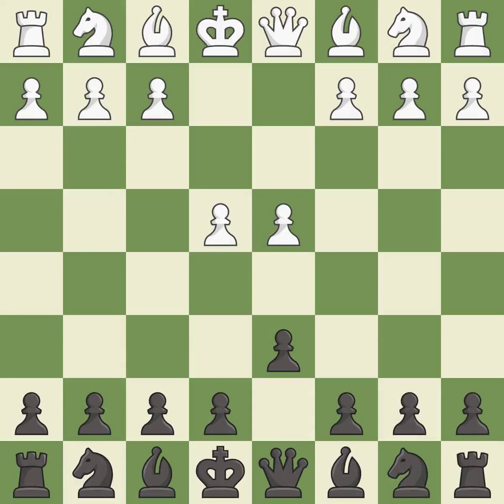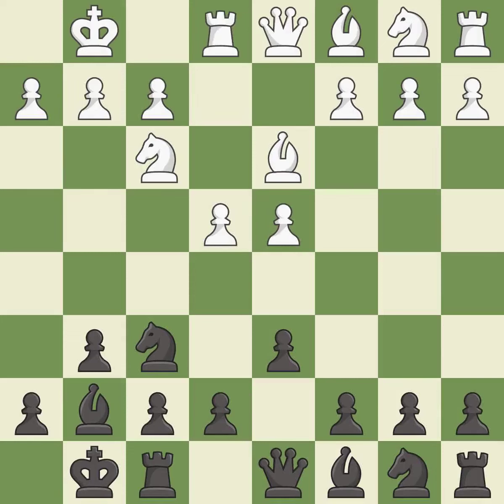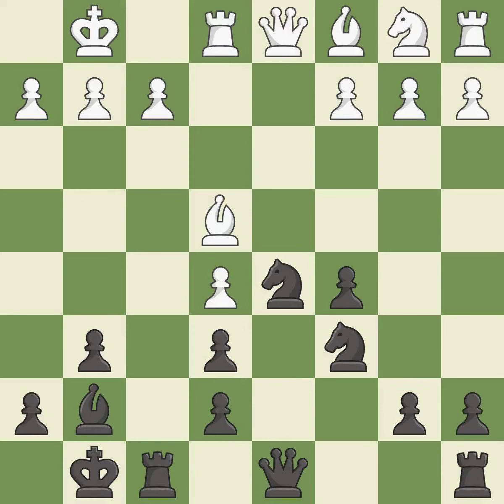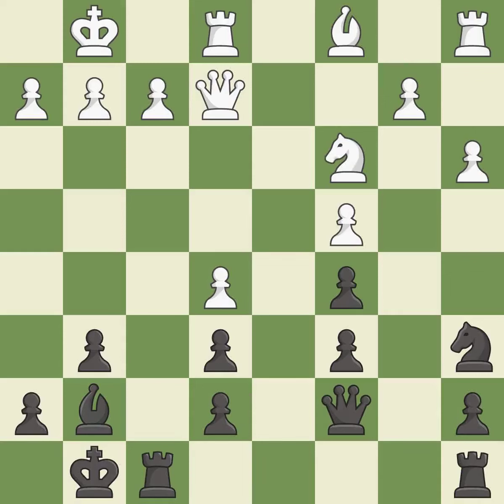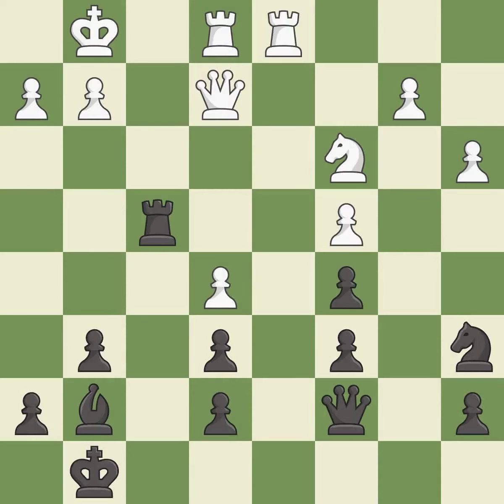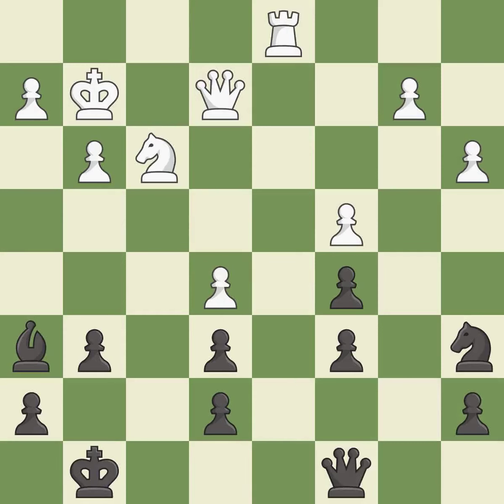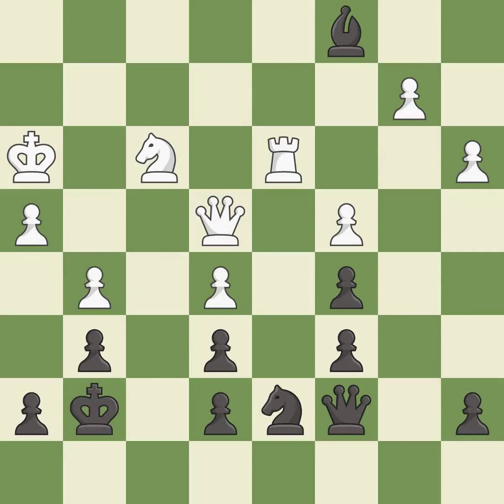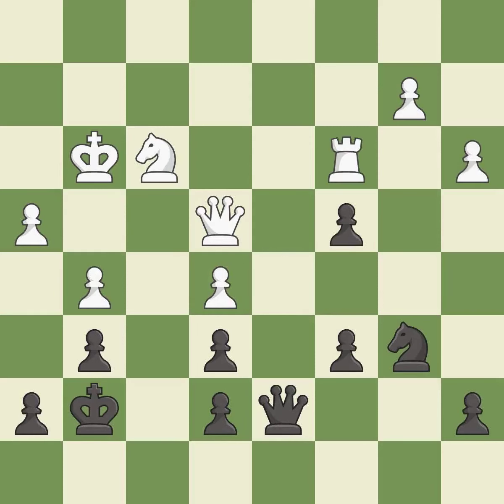Pirc Defense: 2.d4 Nf6 Event: LAT President's Blitz Cup